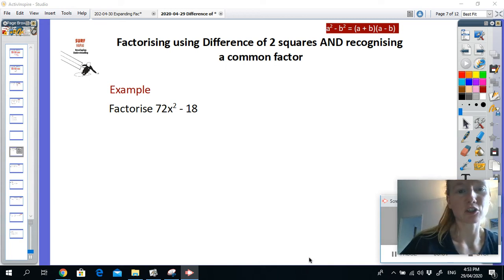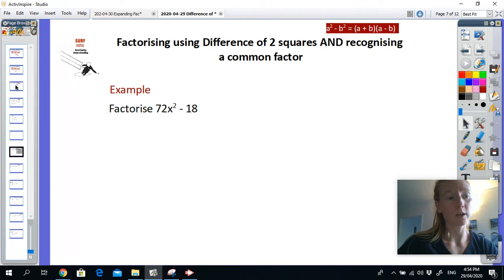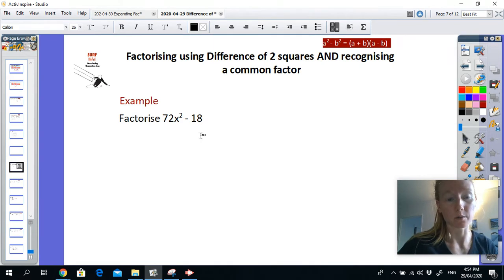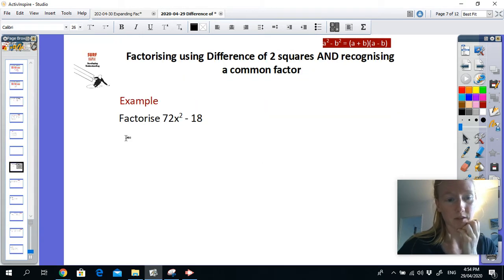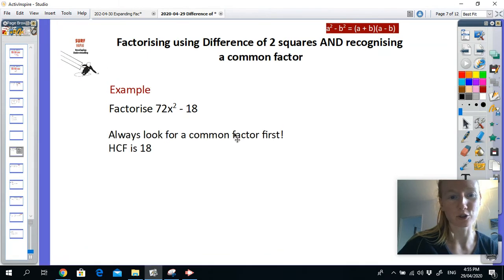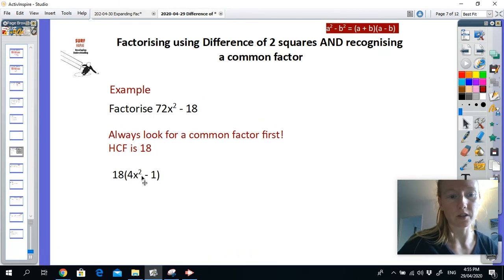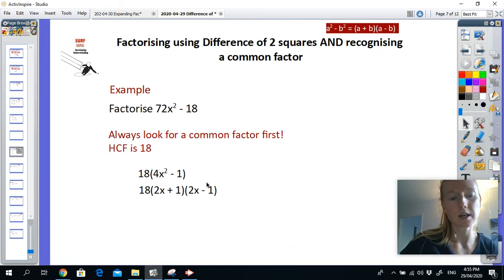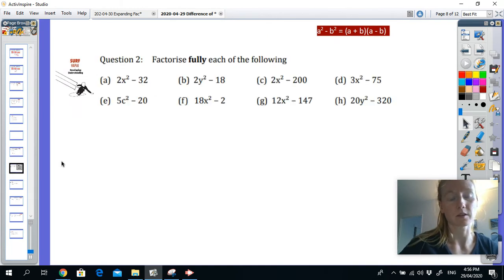Factorising Quadratics - Difference of 2 Squares (2) & a common factor